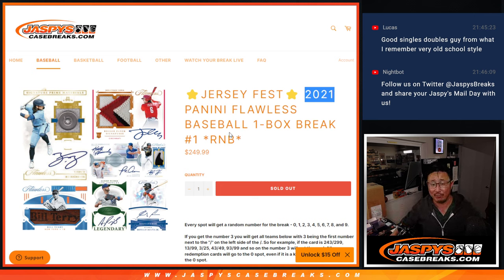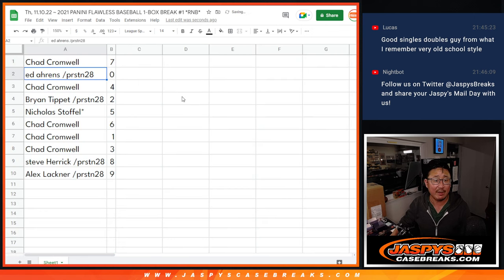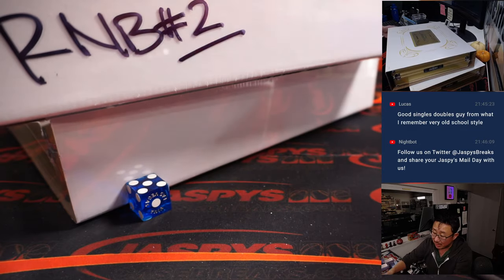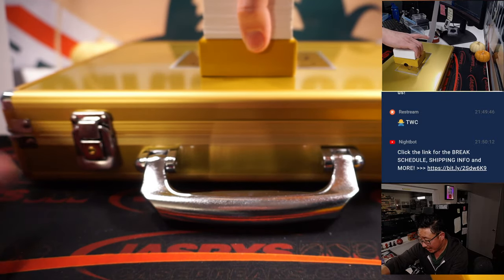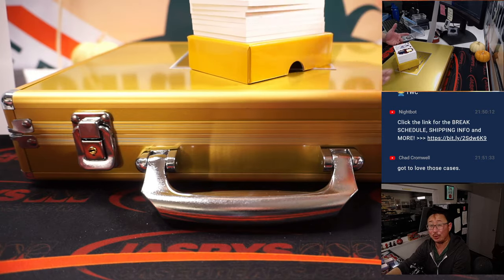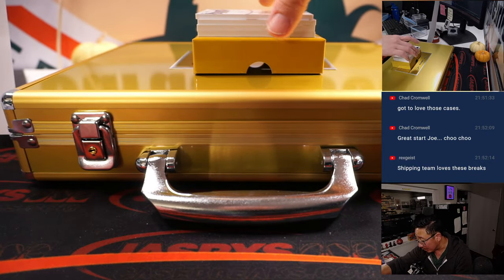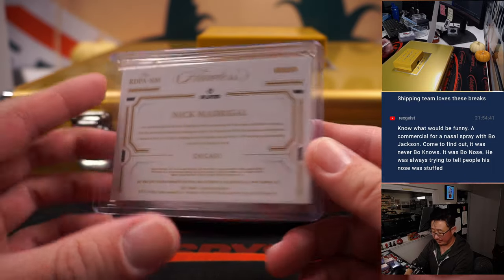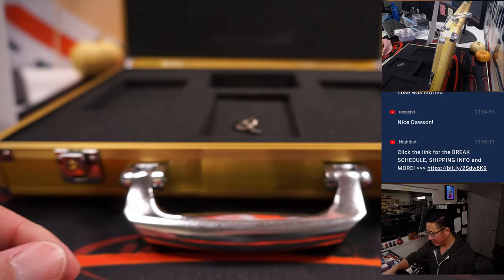Th, 11.10.22 ~ 2021 PANINI FLAWLESS BASEBALL 1-BOX BREAK #1 *RNB*